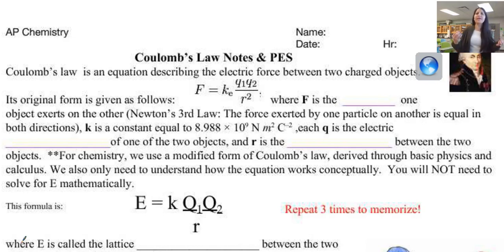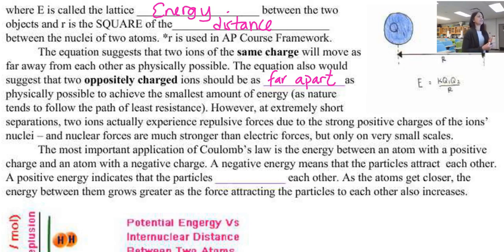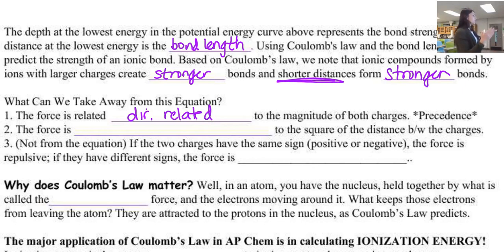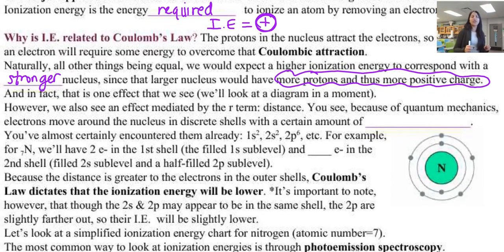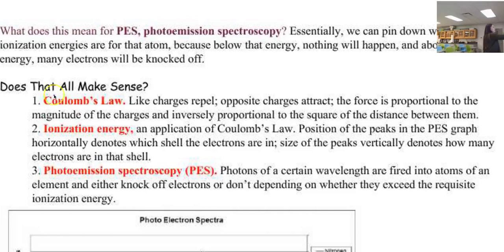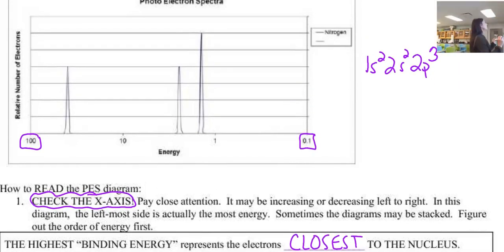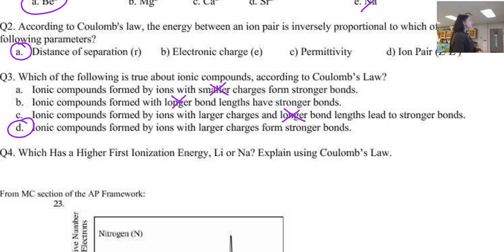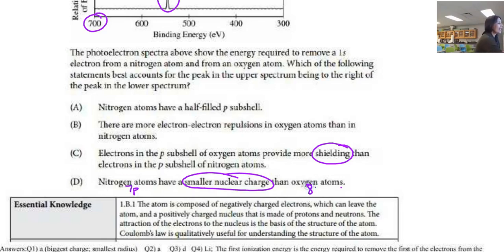Mrs. Ismail's Coul Law & Intro PES